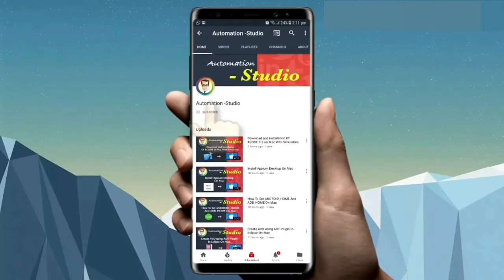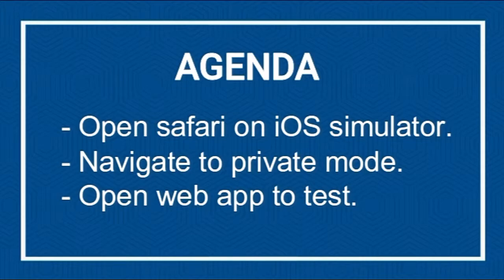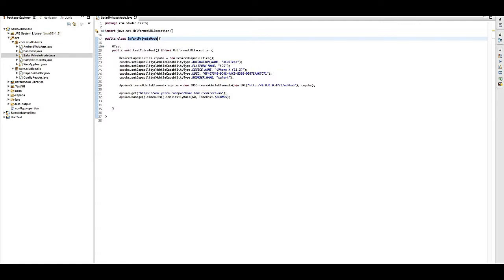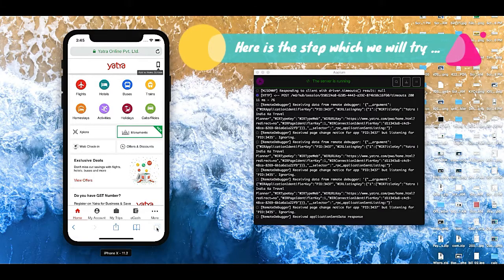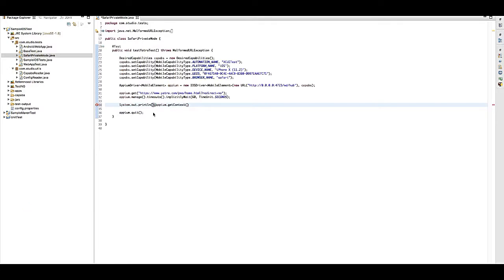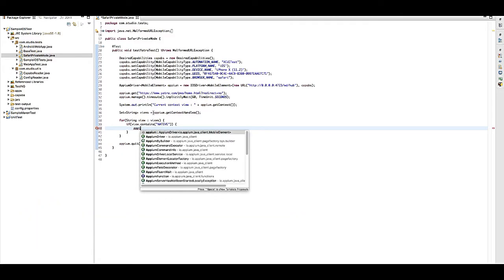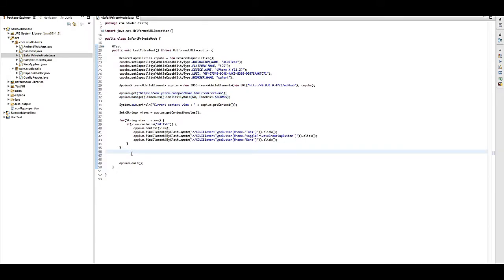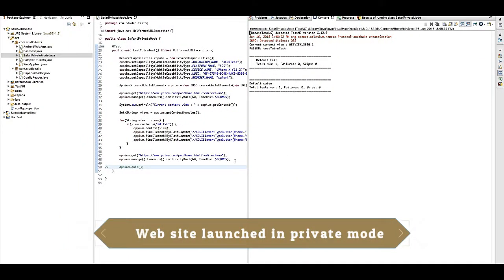Session 11: Automate iOS Web App On Safari Private Mode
Automate iOS Web App on Safari Mobile Browser Using Private Mode.